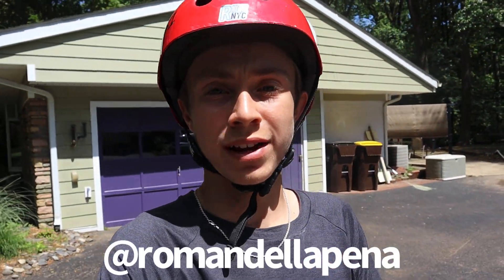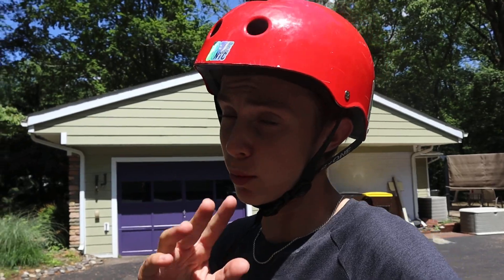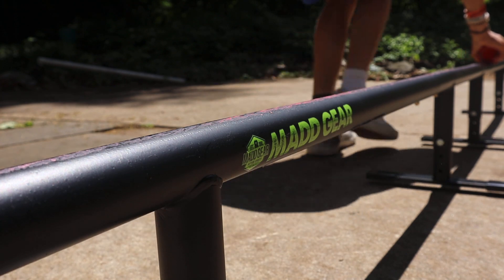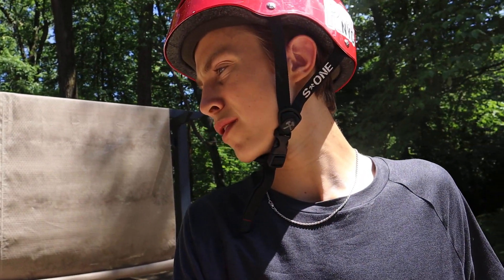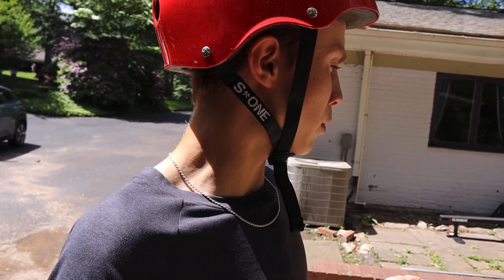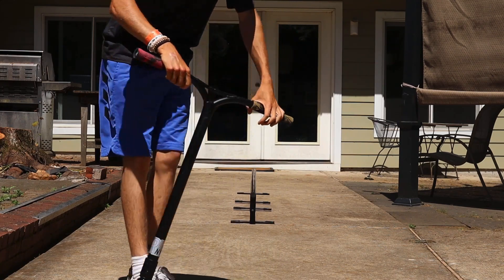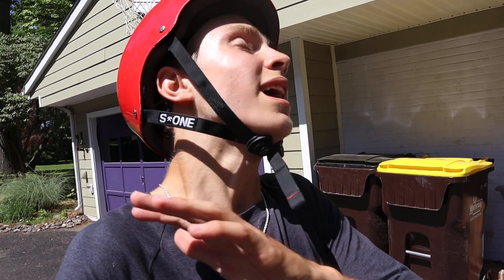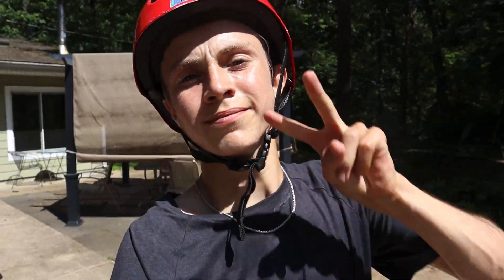Four Grind Rail Learns with Roman Dellapena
USA rider Roman Dellapena gets four new learns on the MGP 99" Grind Rail. What other videos should we do with our rails?